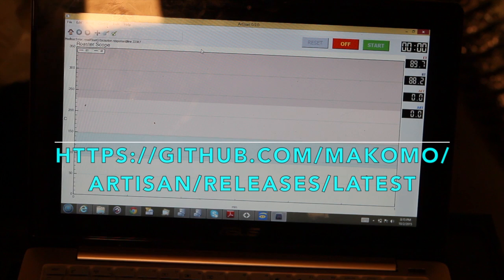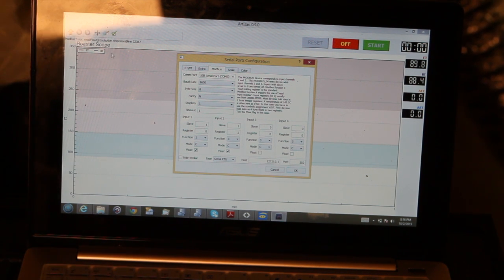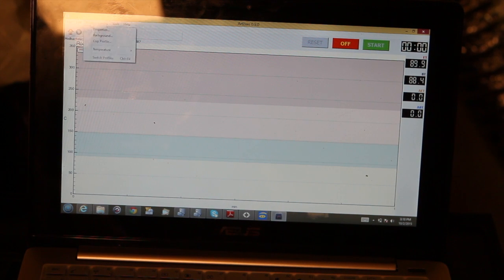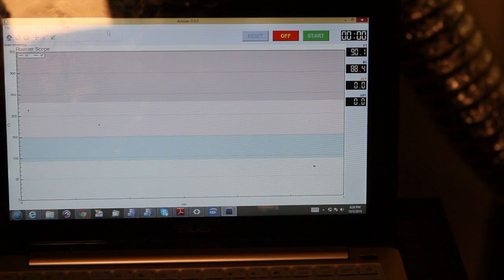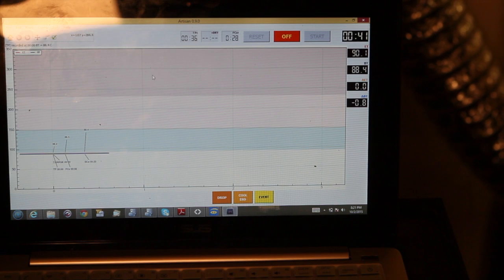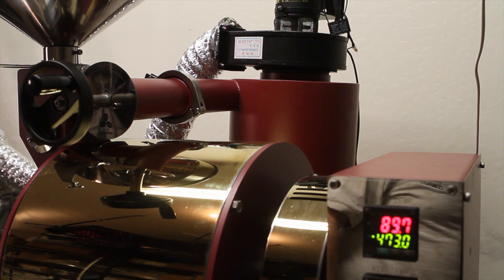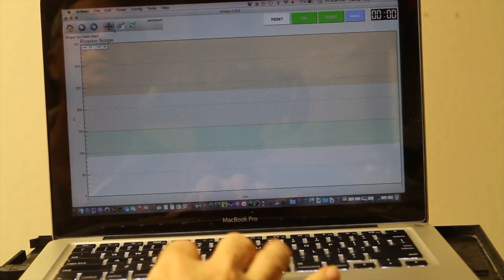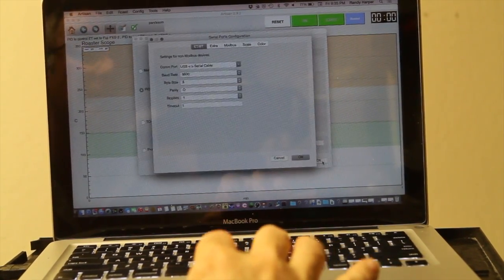COFFEE ROASTING WITH ARTISAN SOFTWARE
This video is about COFFEE ROASTING WITH ARTISAN SOFTWARE